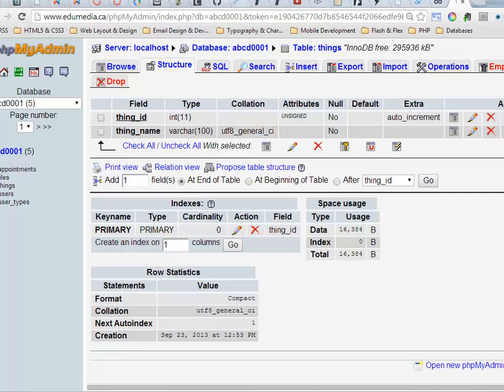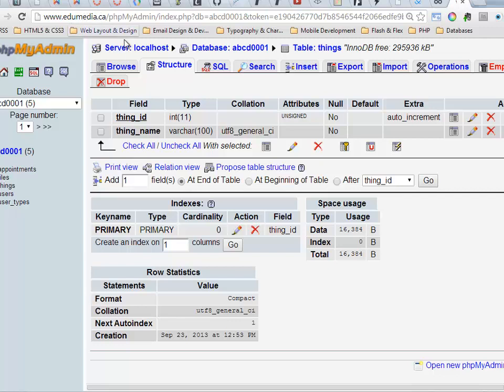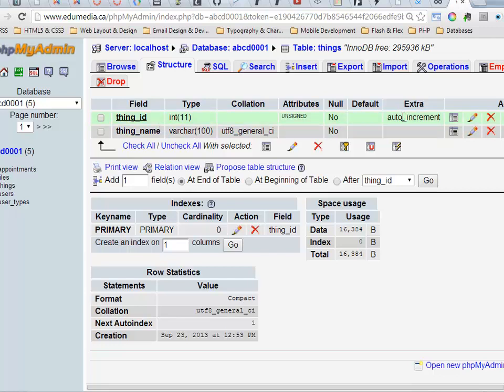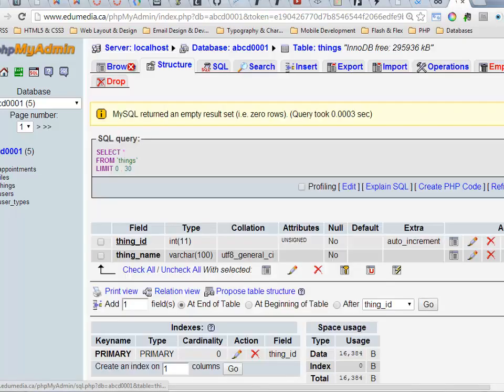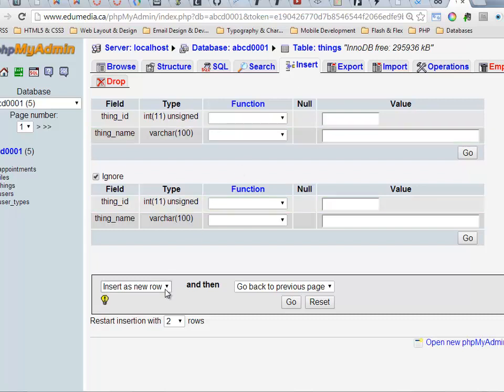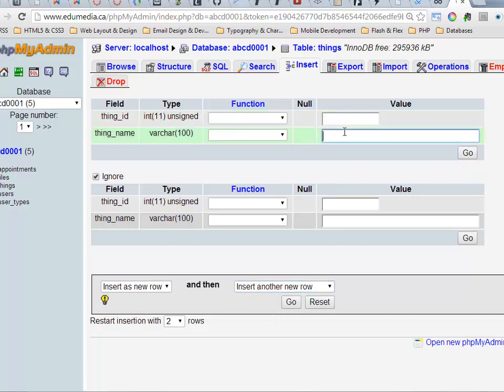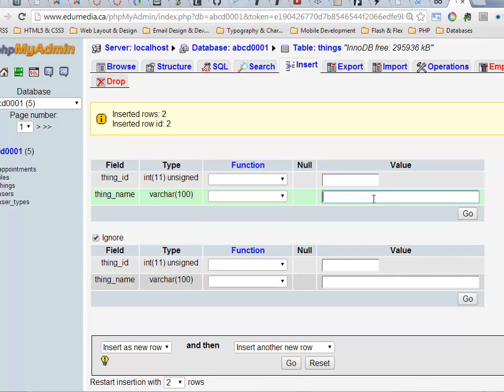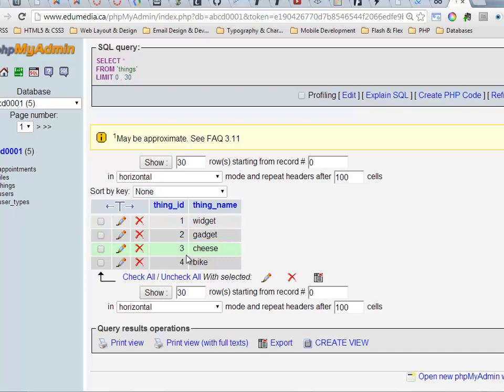Insert with PHPMyAdmin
How to use PHPMyAdmin to Insert records into a MySQL table.